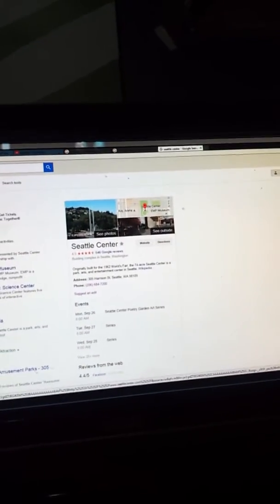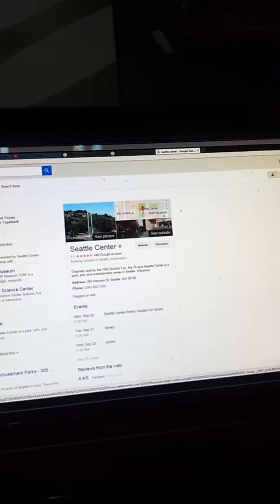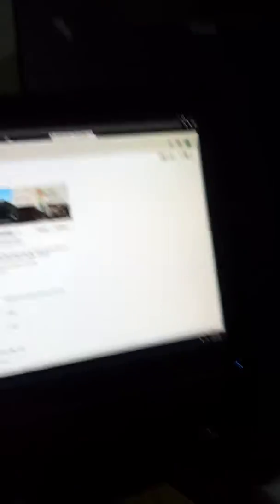Vlog: Going to Pacific Science Center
My Dad, me, and Raymond are going to go there. Its free becuae my dad has the promotion. Its been a while since I went there.